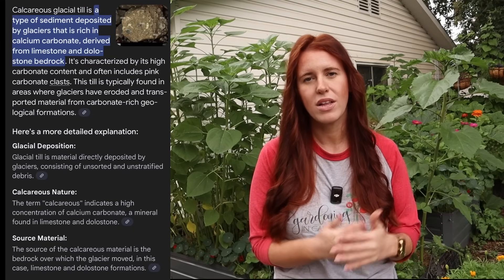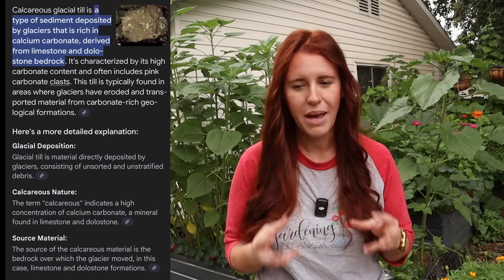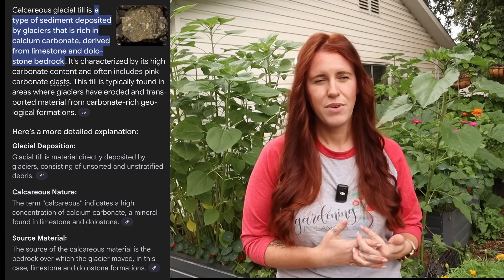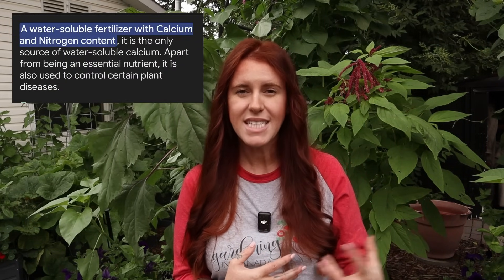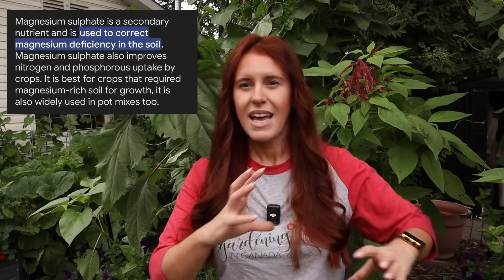Soil Science Truth: When Calcium & Magnesium Help… and When They Hurt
Cal-Mag fertilizers are popular for preventing blossom end rot, yellowing leaves, and other plant stress but are you actually helping your soil, or slowly hurting it? In this video, we dig into the science of calcium and magnesium in soil health.

You’ll learn:
🌱 How calcium and magnesium fertilizers work in plants
🌱 Which soils are most prone to deficiencies (sandy, acidic, high rainfall regions)
🌱 Why Prairie soils are naturally loaded with calcium & magnesium
🌱 The competition between Ca²⁺ and Mg²⁺ at the root zone and why balance matters
🌱 What happens to soil structure when calcium or magnesium levels get too high
🌱 Practical tips for testing your soil and correcting deficiencies without creating bigger problems

Plus, I’ll share a tool that’s been helping me fix my own root problems not in the soil, but in my habits through today’s sponsor, Hypnozio.

Whether you garden in containers, sandy soil, or the heavy clays of the Prairies, this video will help you understand when Cal-Mag is a powerful tool and when it’s a recipe for long-term soil health issues.

Paperback 2024 Garden Planner: